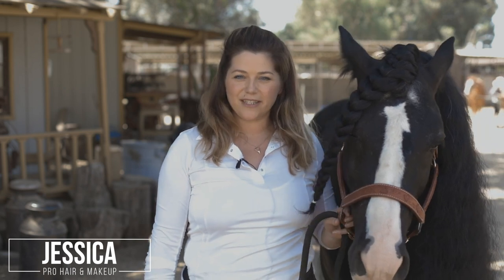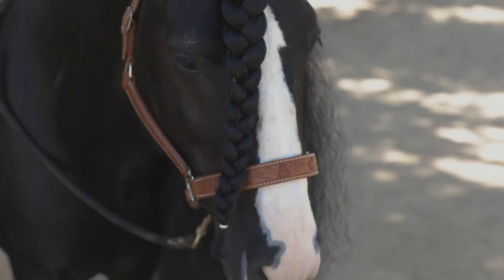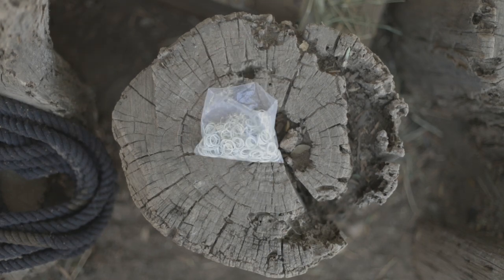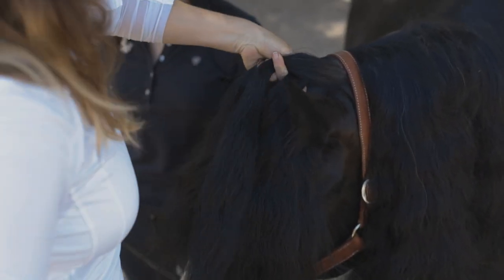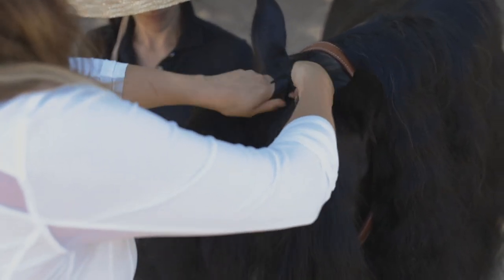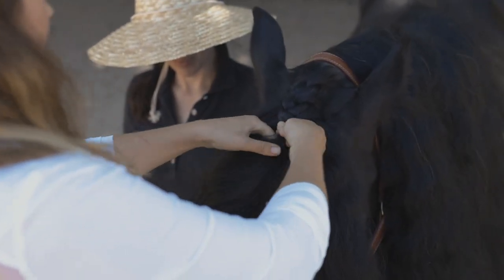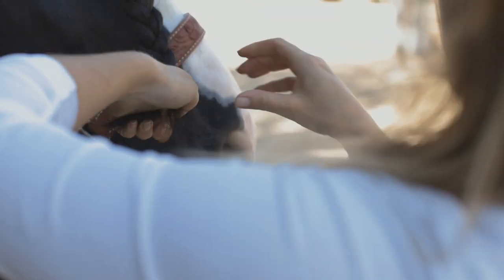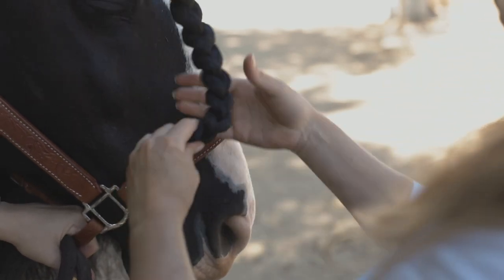French Braid Forelock tutorial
Jessica from @Equinebraidsla braiding Eclipse!